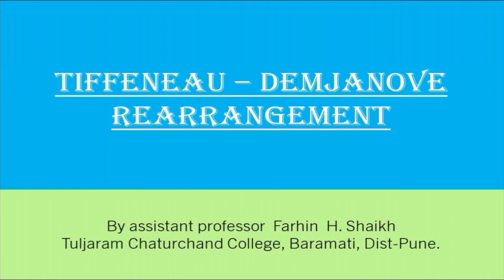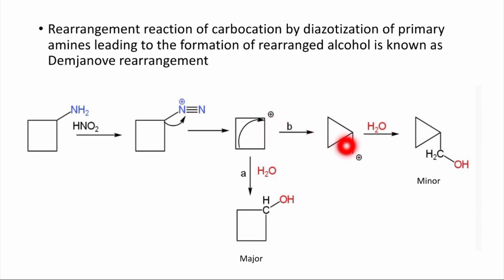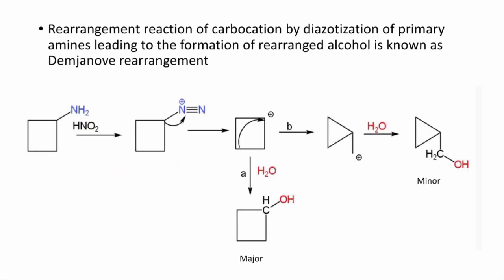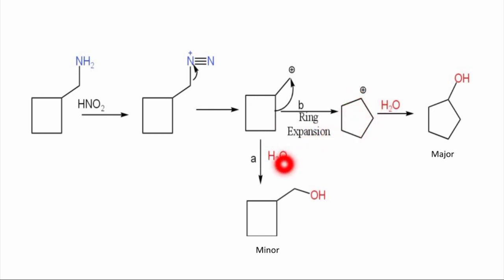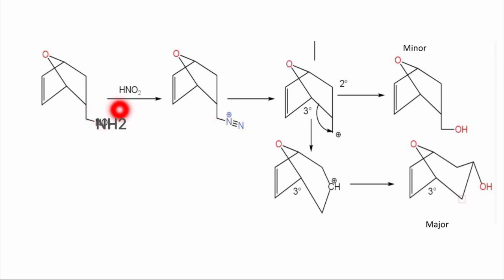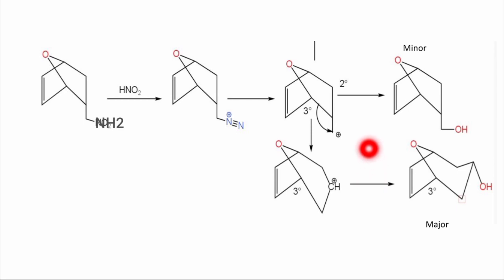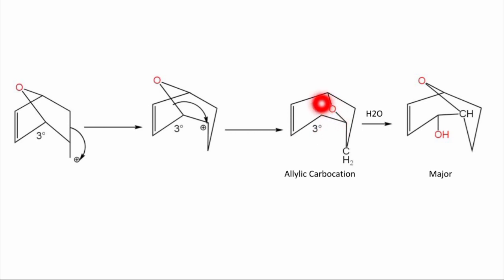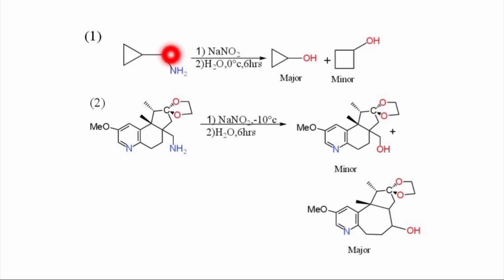Tiffeneau - Demjanove rearrangement | Name Reaction